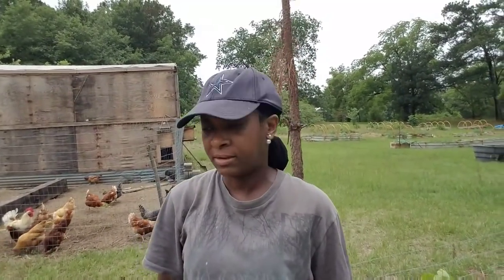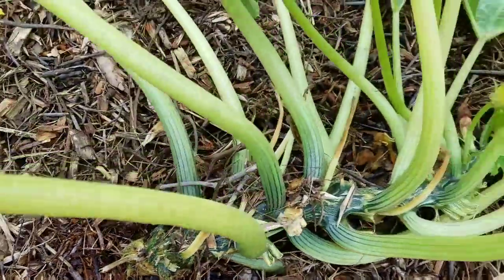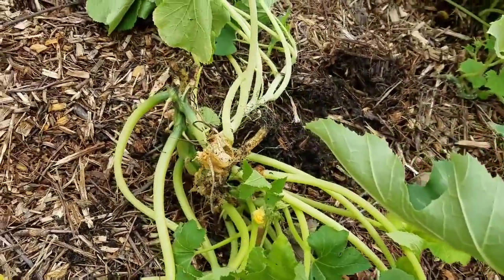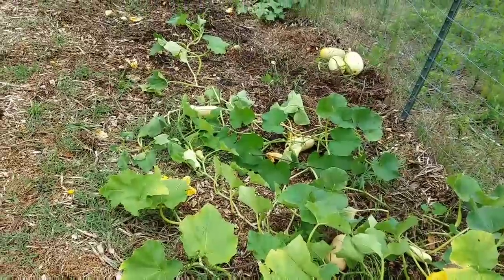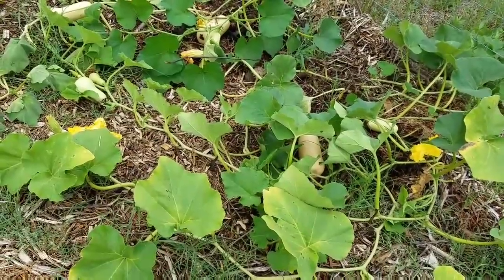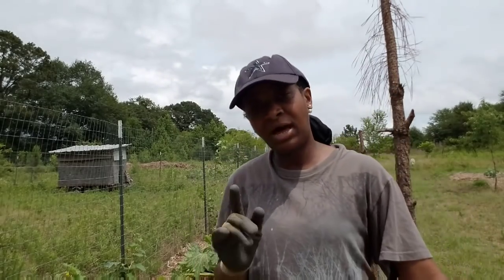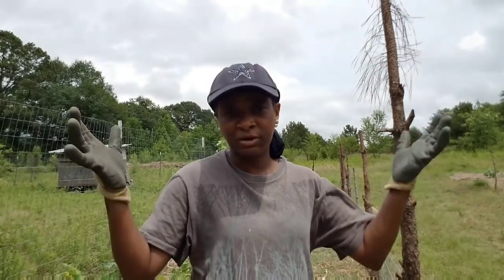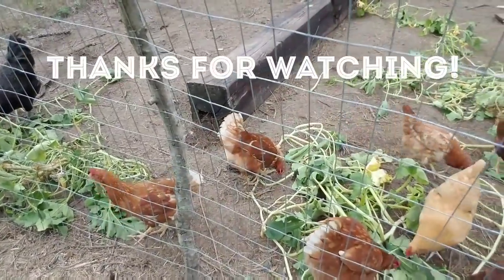My Beautiful Squash Plants - Taken Out By These Demons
I thought this might happen so I planned ahead. However, I'm still angry about it. I'm starting more squash seeds, can't hurt to try.